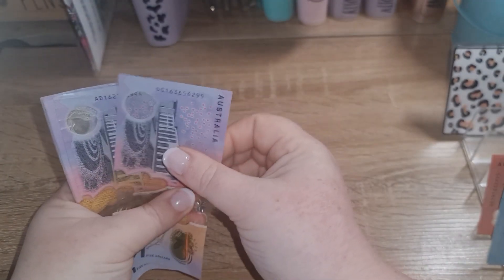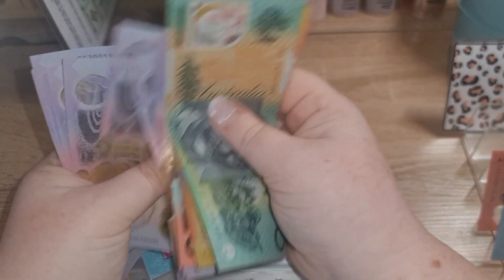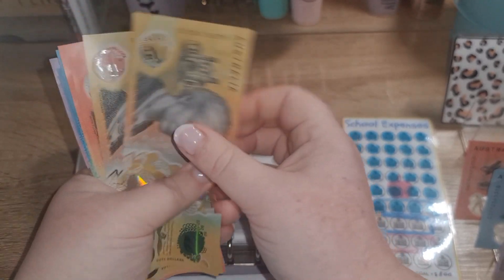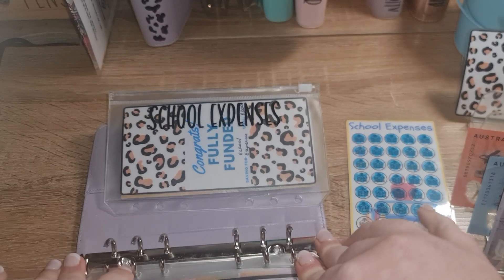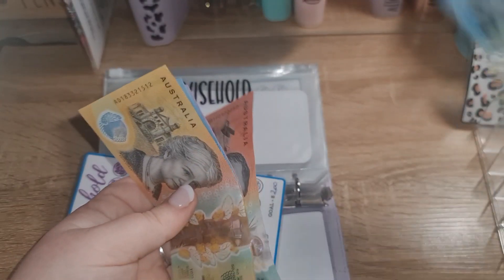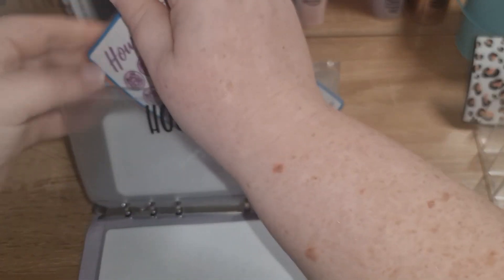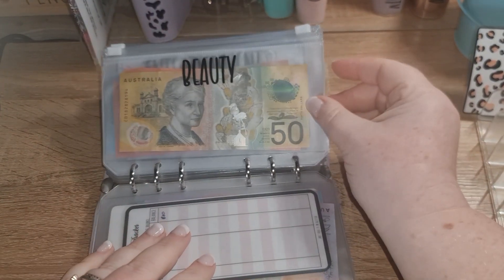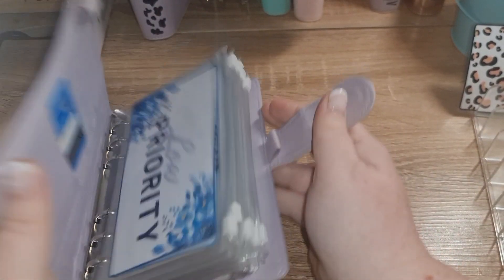Low Priority Cash Stuffing | 29.7.23